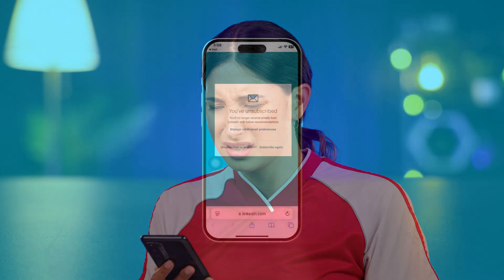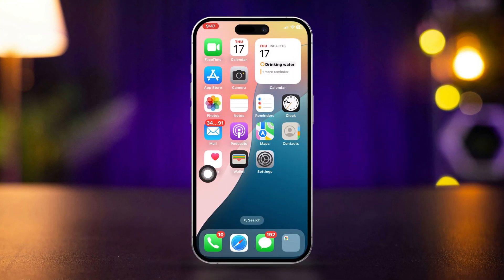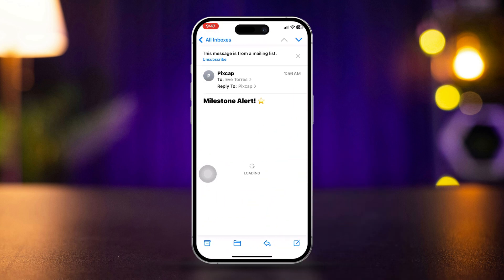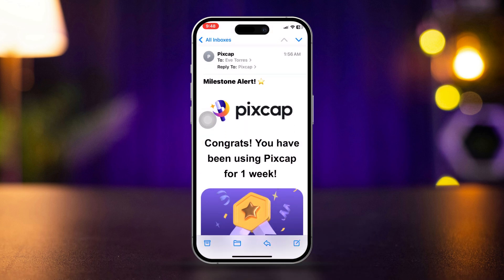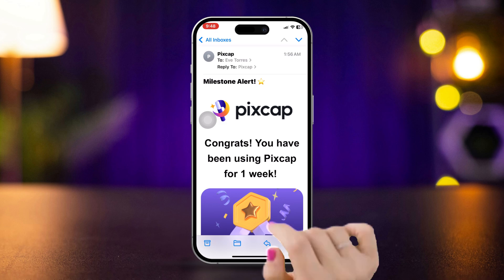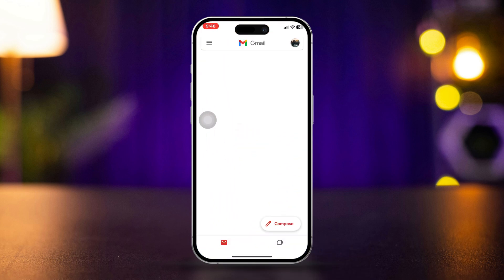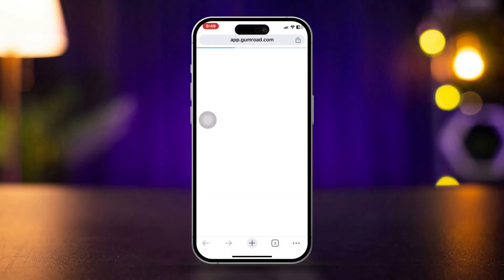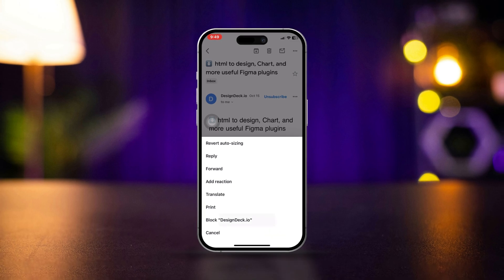How to Stop Unwanted Emails on iPhone | Unsubscribe Emails in Gmail From iPhone | Block Spam Emails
If you plan to unsubscribe from junk email on your iPhone, you can follow my video to remove any unwanted mail on Gmail or Mail App on your iPhone! By marking the spam emails on your iPhone, you will be able to choose who mails you on your iPhone and restrict the mailbox of your iOS 18 system.

This will make your mailing experience a lot more peaceful and you will not have to sort out your emails every day. stopping spam mail on Gmail or the iPhone Mail App will also make your mailboxes look more neat and organized. It's pretty useful in the long run!

00:01- Video Intro
00:19- Solution 1
00:47- Solution 2
01:02- Solution 3
01:41- Solution End